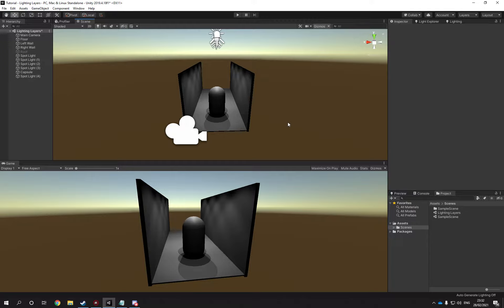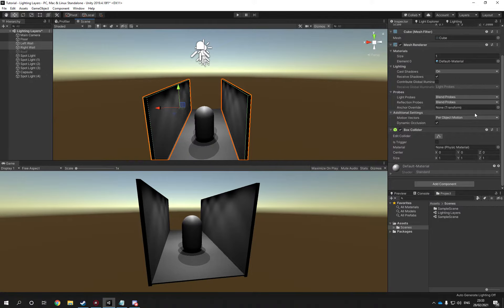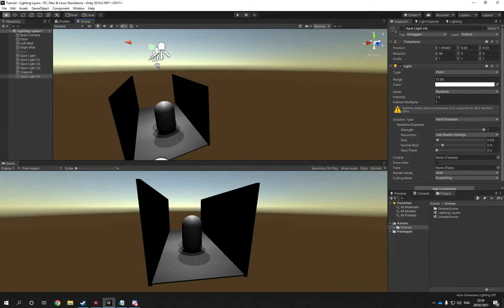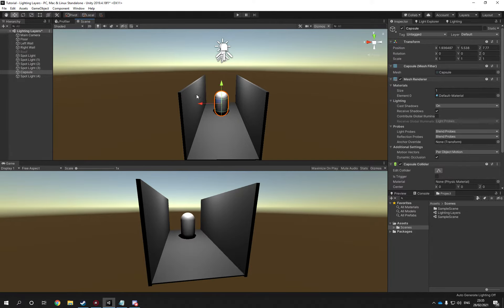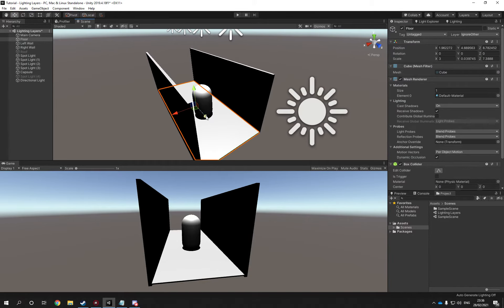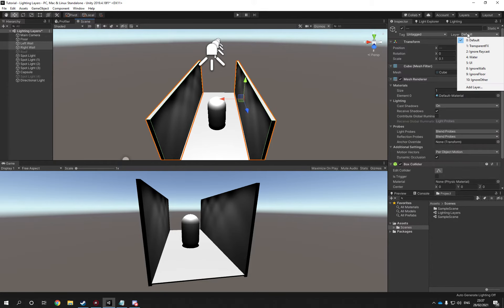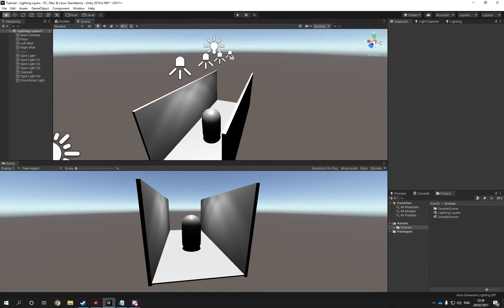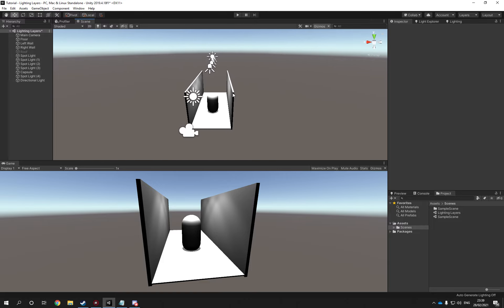Using Unity Layers to Control Lighting on Certain Objects (Layer and Occlusion Solution)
This short video is to show the principles of using Unity Layers on Objects which is then used to ignore them during Occlusion so light will not affect them. This allows you to finetune your lighting and get more control to solve different issues.